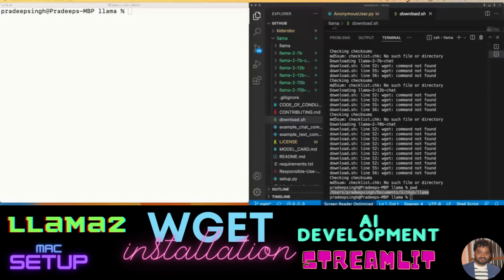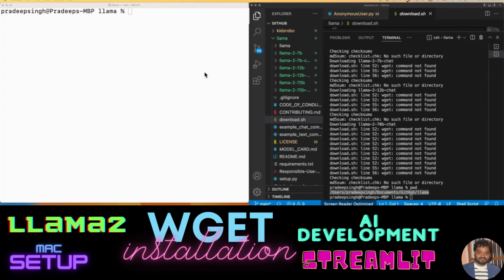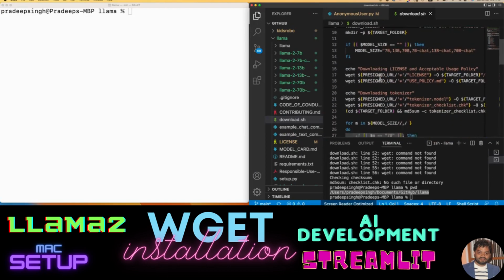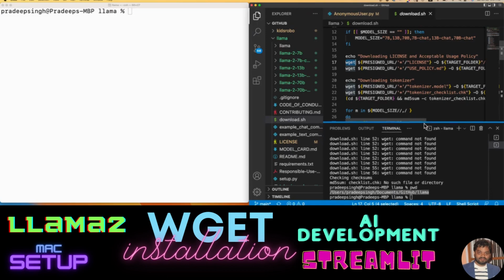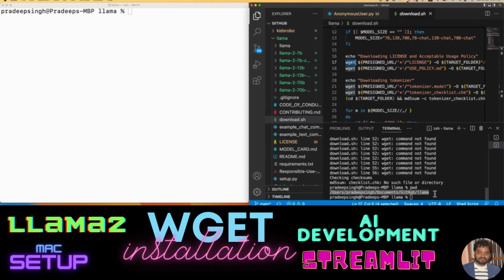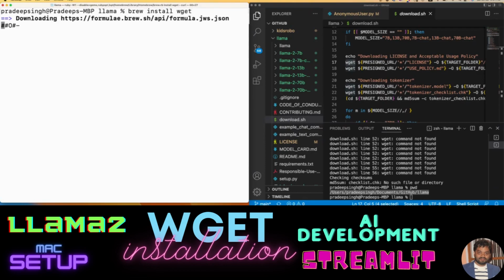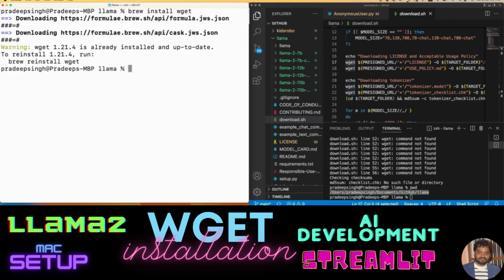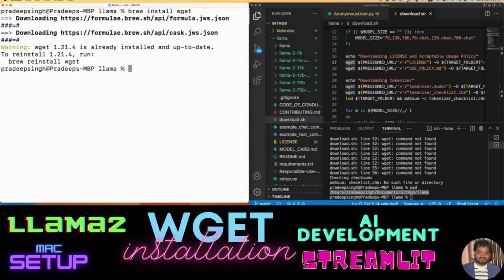WGET Installation | Mac Setup | AI Development | LLAMA 2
WGET installation on Mac Book using home brew